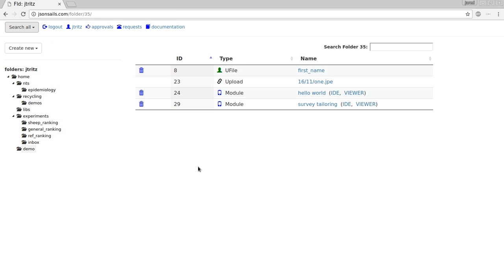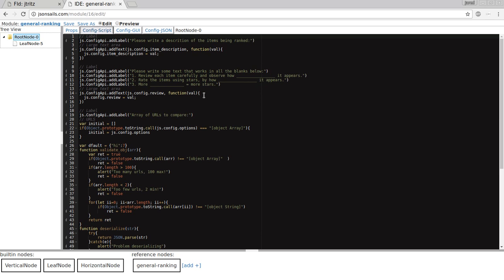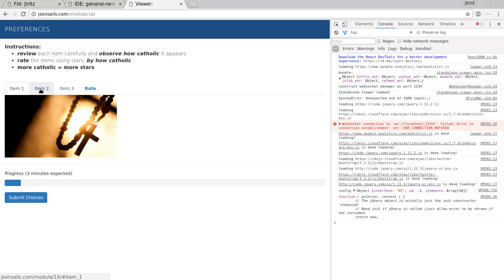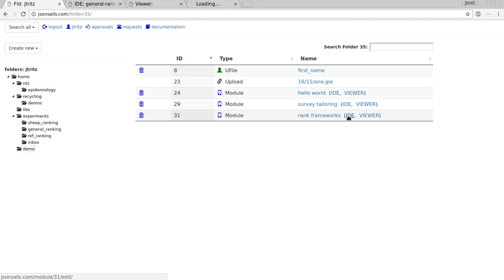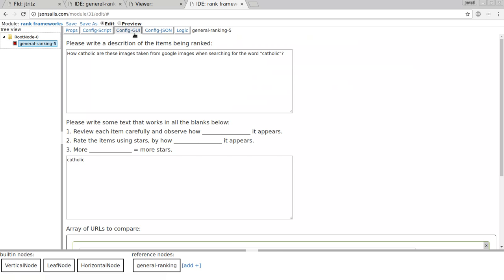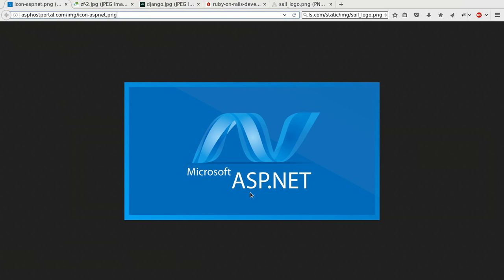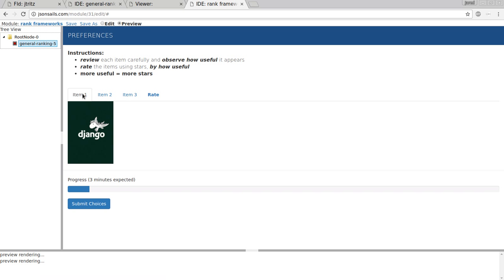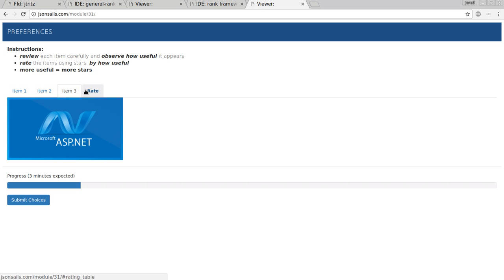Reference Modules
This video describes reference modules in the JSonSails framework, providing an example by creating a new module for ranking web frameworks.  This is done by taking a reference to a general ranking module and configuring it.